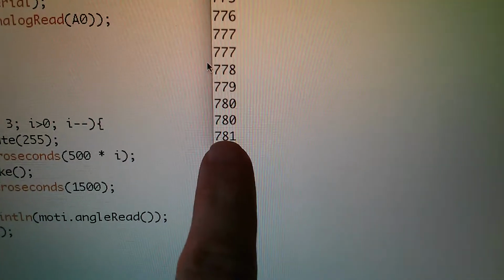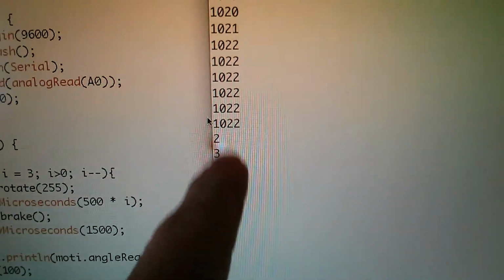Successful servo stepping with moti